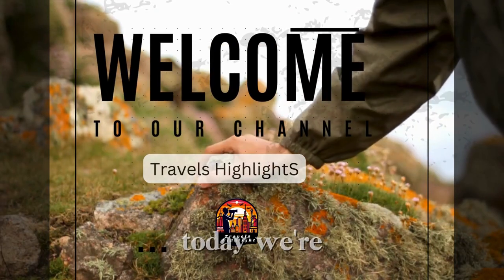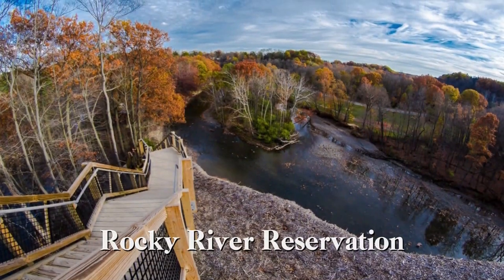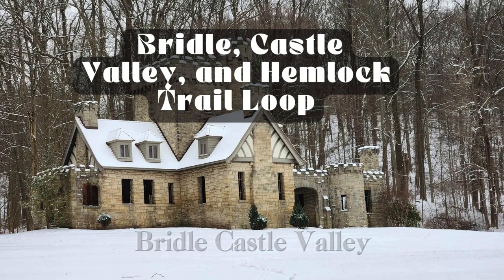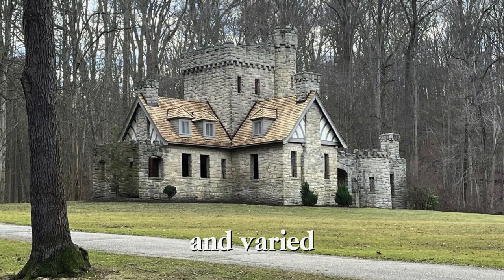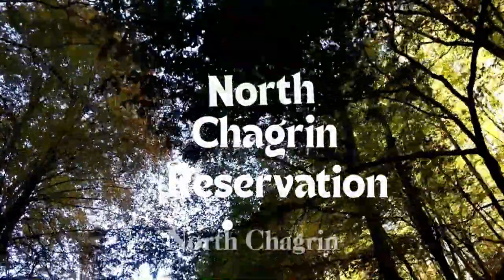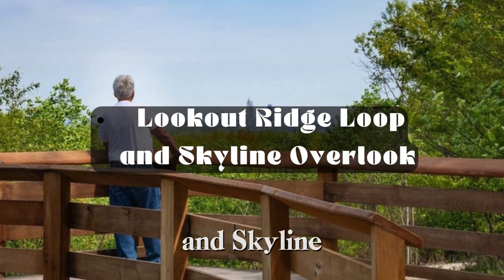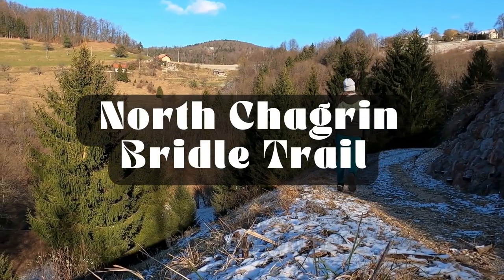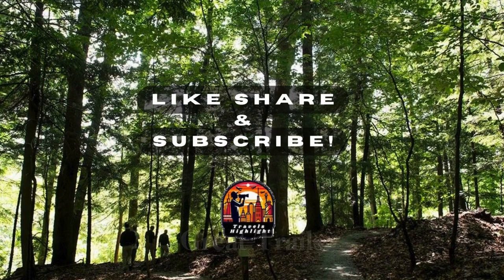TOP 6 HIKING TRAILS IN CLEVELAND,OHIO 2024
Fort Hill Earthworks Trail: A moderate 4.6-mile hike near the Rocky River Nature Center.
Bridle, Castle Valley, and Hemlock Trail Loop: A 5.6-mile loop with scenic views in North Chagrin Reservation.
Cleveland Lakefront Nature Preserve: An easy 2.8-mile trail offering views of downtown Cleveland.
North Chagrin Reservation Loop: A longer 7.7-mile adventure through natural beauty.
Lookout Ridge Loop and Skyline Overlook: A short 1.5-mile hike with breathtaking Cleveland skyline views.
North Chagrin Bridle Trail: A pleasant 4.5-mile route suitable for various skill levels.